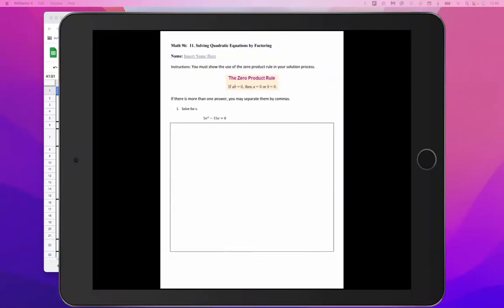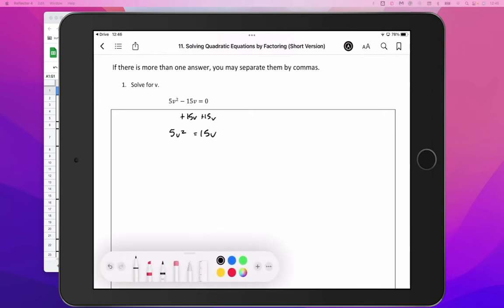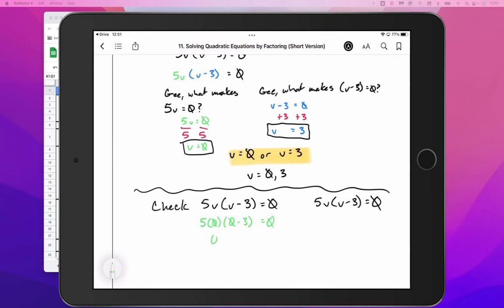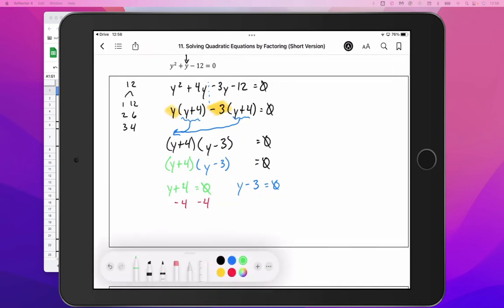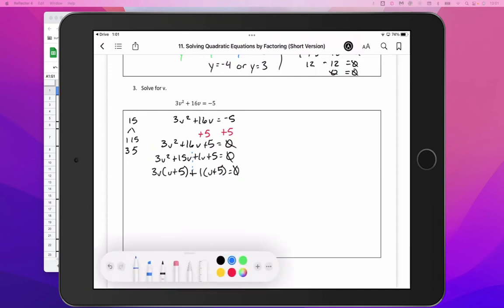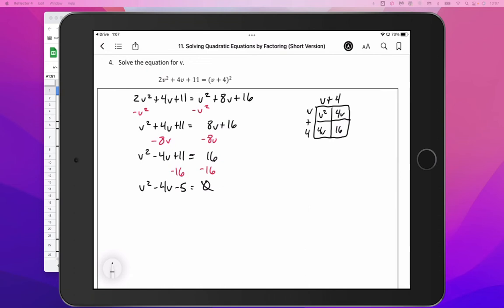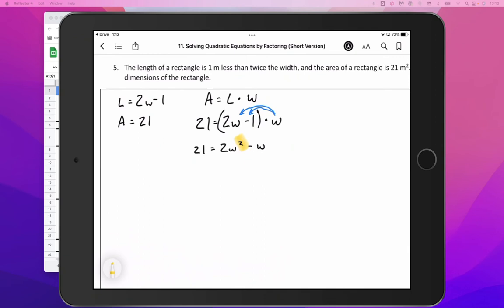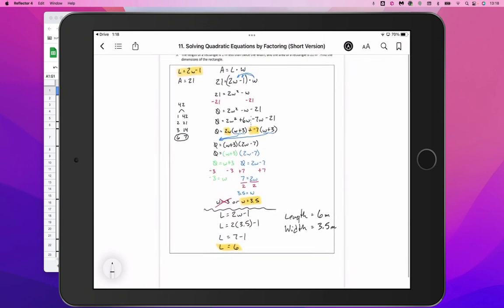2022 Math 96 Written Homework 11 VAK